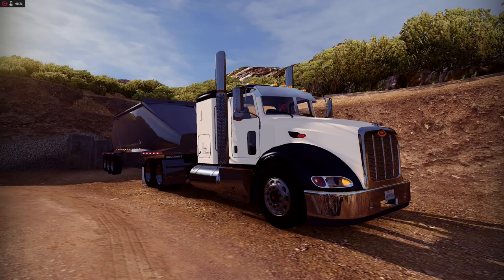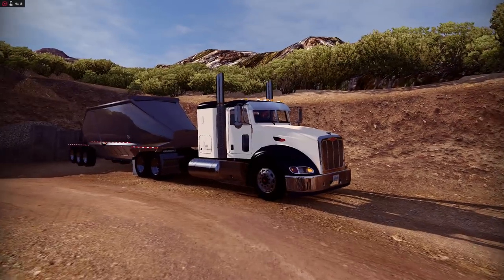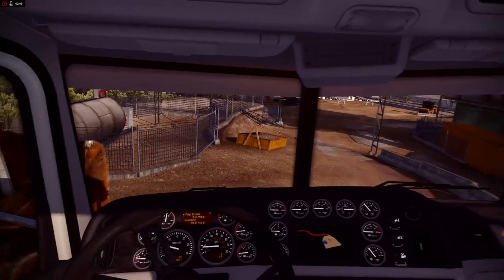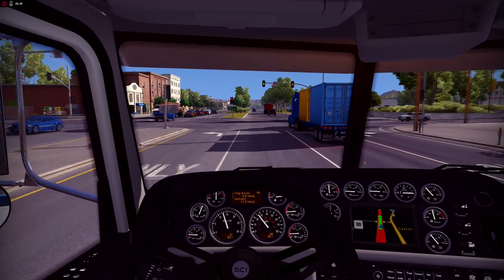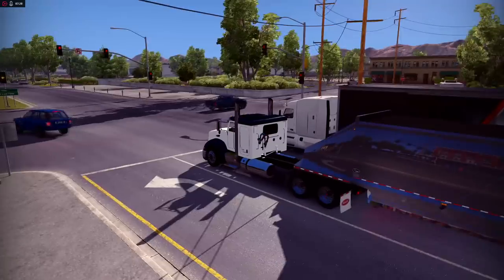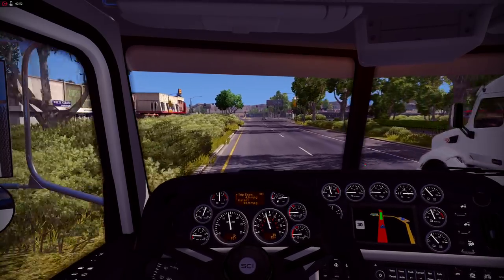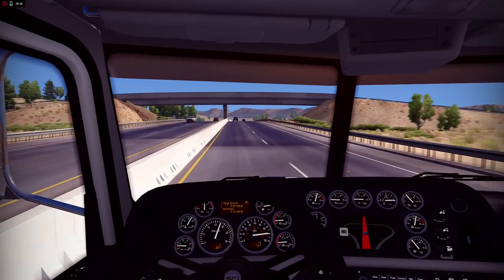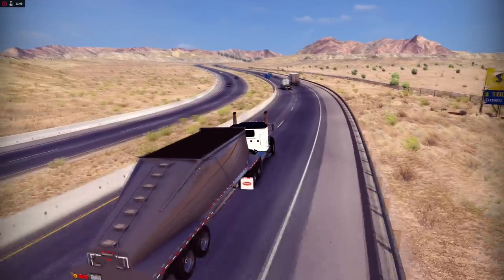American Truck Simulator: Peterbilt 386 with the Beall Bullet Trailer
"Candyland" and "Infectious" by Tobu